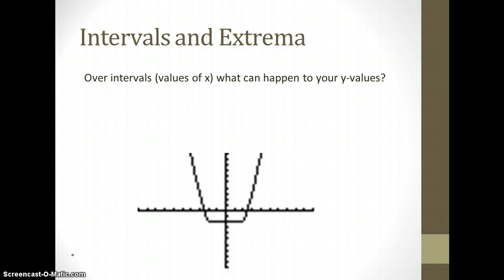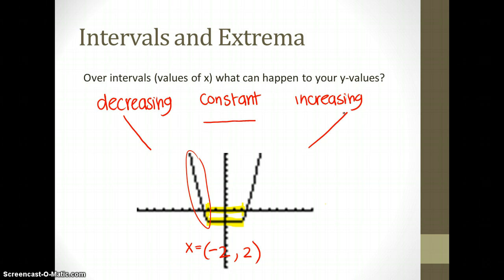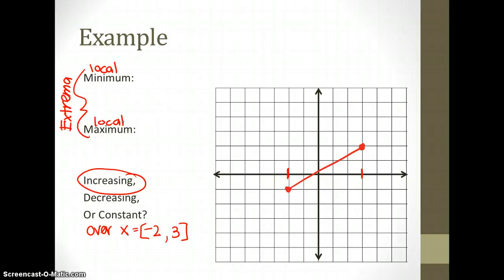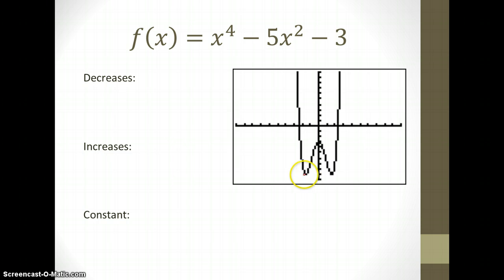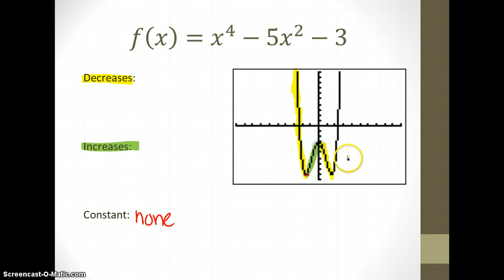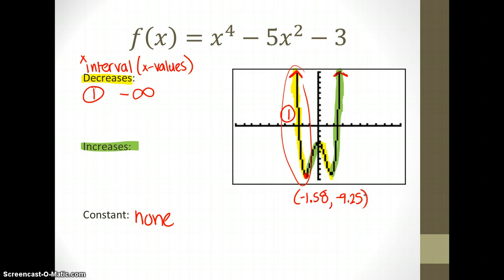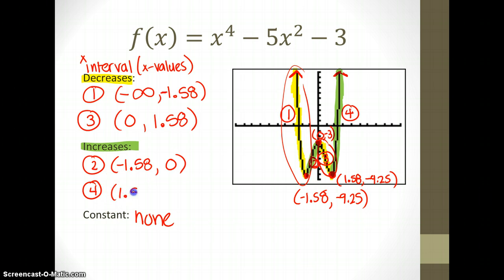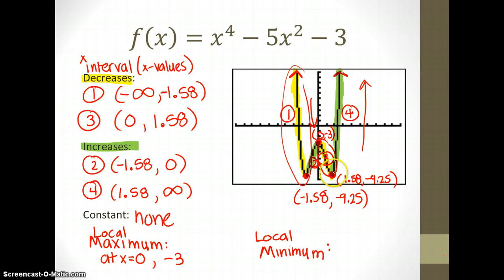Intervals and Minimum/Maximum